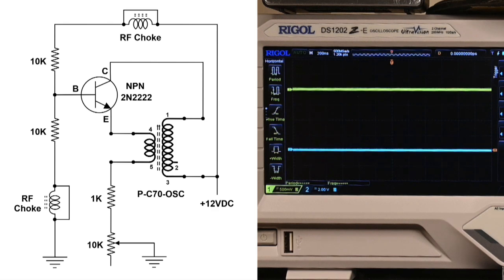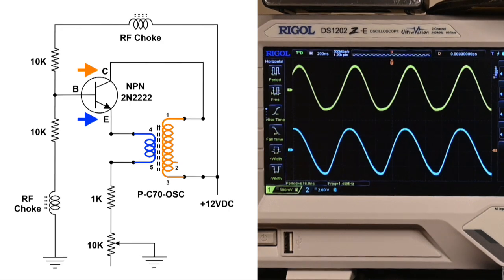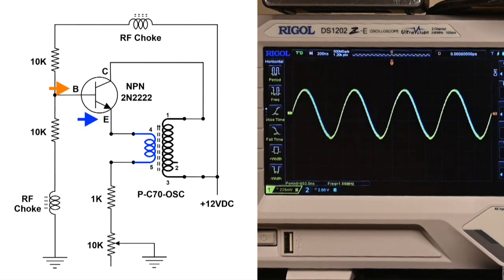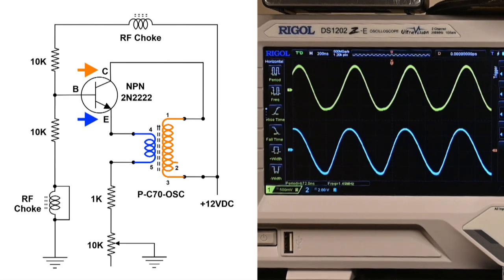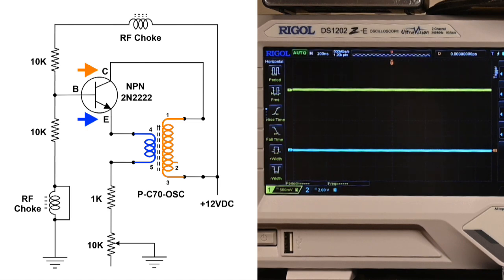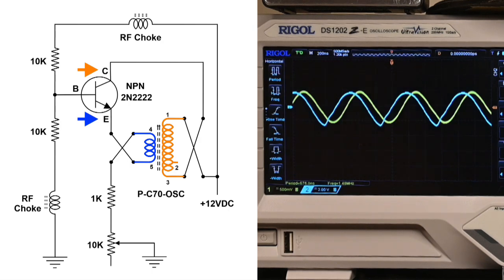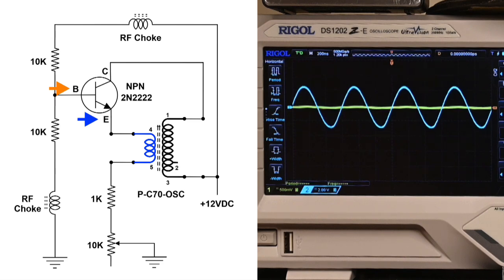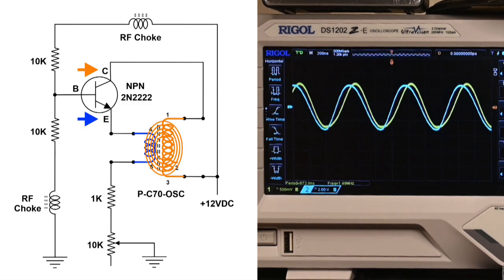Oscillator Experiment Interesting Results II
Oscillator Experiment Interesting Results